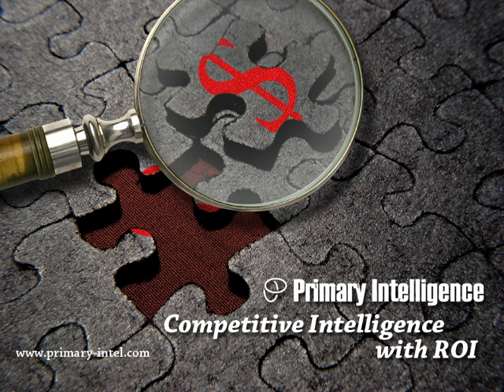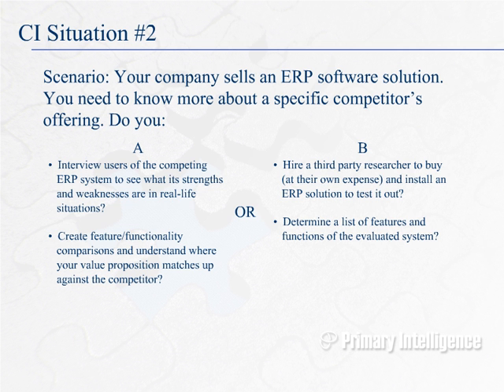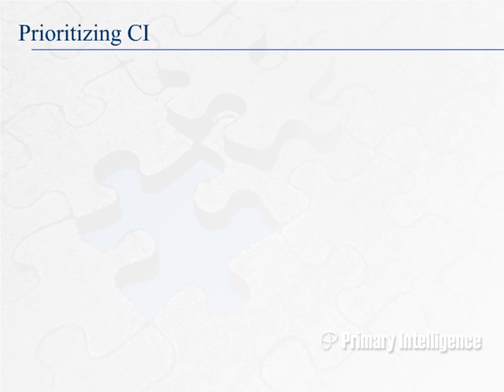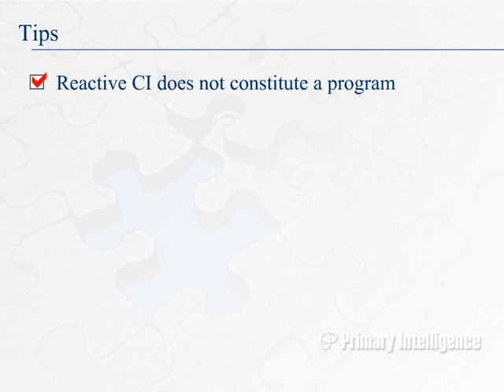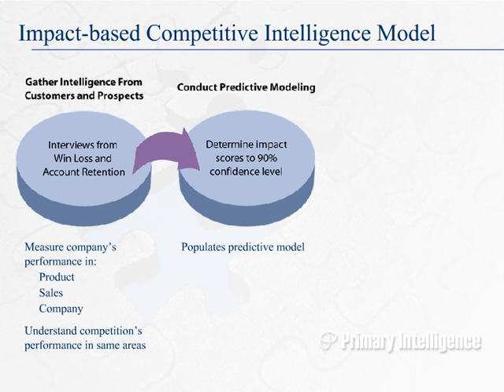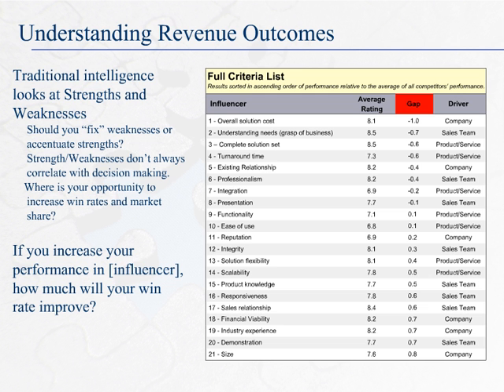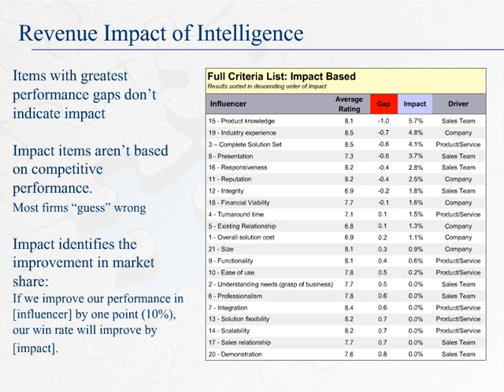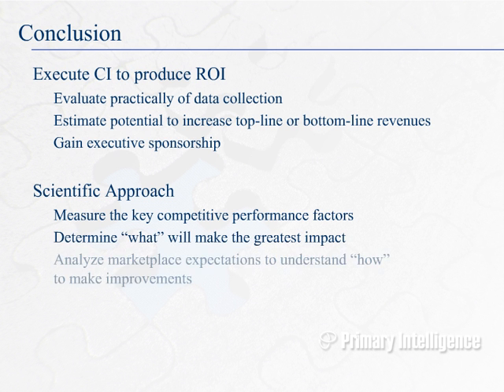Competitive Intelligence with ROI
Competitive Intelligence is worthless without providing a return on the investment. Primary Intelligence shows you how to turn your C.I. into real dollars with higher win rates and higher retention rates.